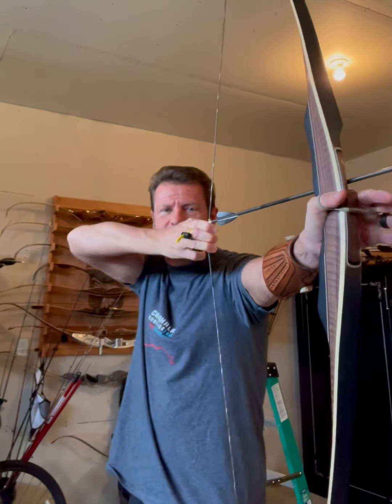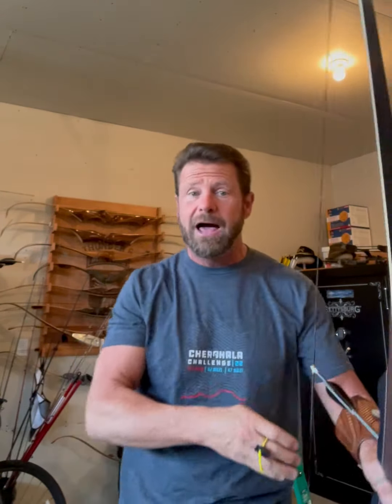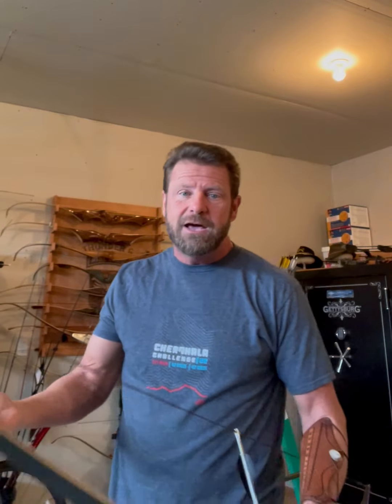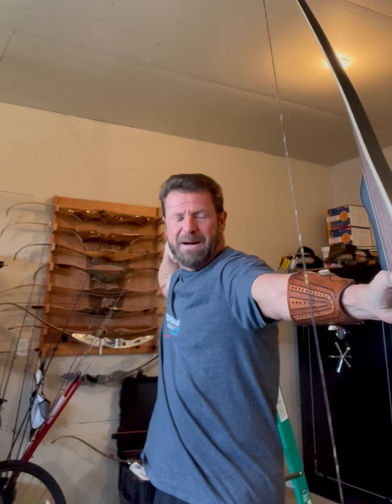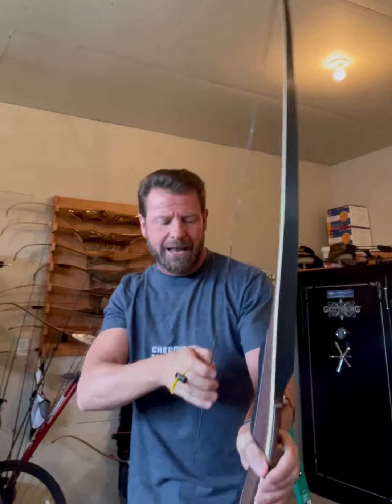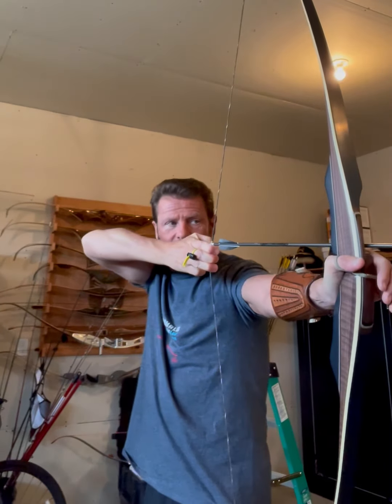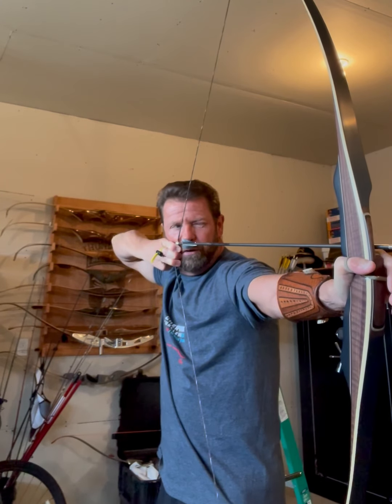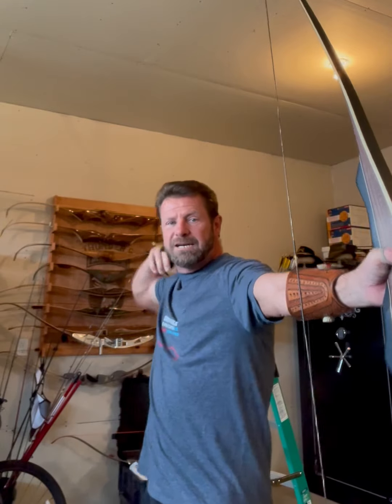Shooting the Longbow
Having trouble with left or right impacts despite a tuned arrow? This might be your problem.